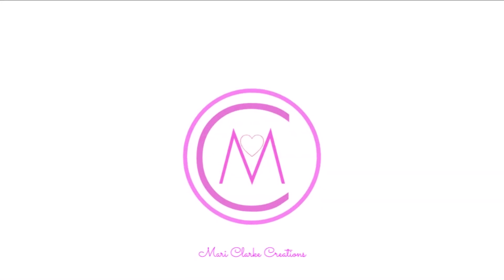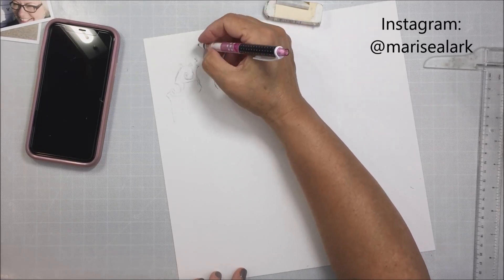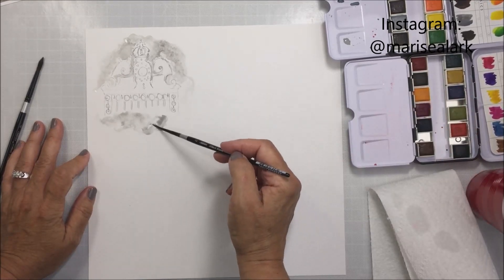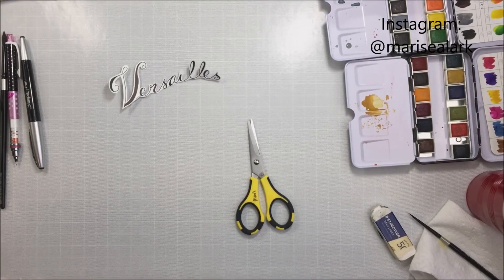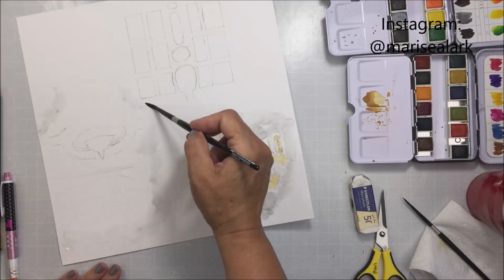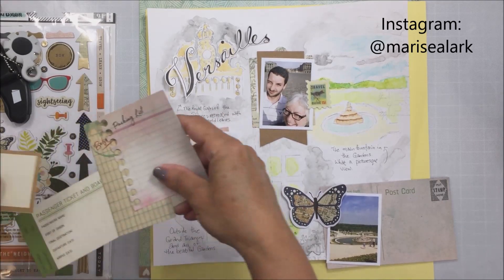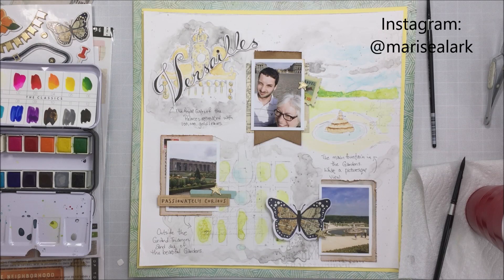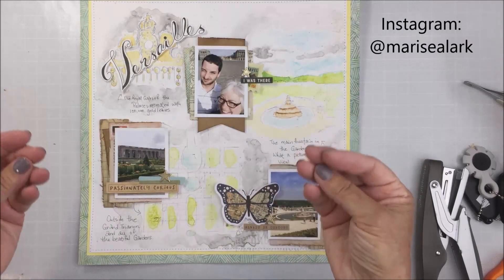Travel Journal as a 12x12 Layout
--SUPPLIES--

EK Success Tweezers [Amazon USA]
Kokuyo Dotliner Repositionable Adhesive [Amazon USA]
Black Self-Healing Grid Mat 24x18 [Amazon USA]
Epson Printer [Amazon USA]
Mega Roll of 3M Foam Tape [Amazon USA]
T-Square ruler [Amazon USA]
Watercolor tray [Amazon USA]
Watercolor Brushes [A Cherry on Top]
~Lindy's Magicals Alexandra's Artists [Amazon USA]
~Lindy's Magicals Delphinium Turquoise [Amazon USA]
~Lindy's Magicals Drink Me Silly [Amazon USA]